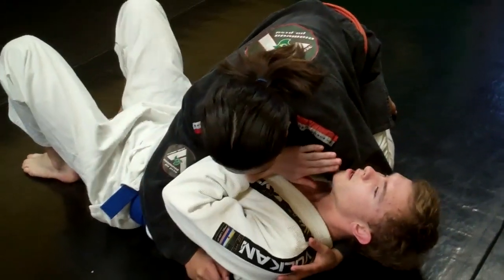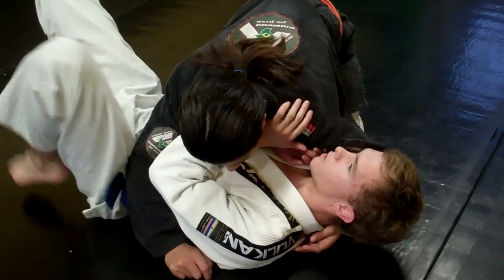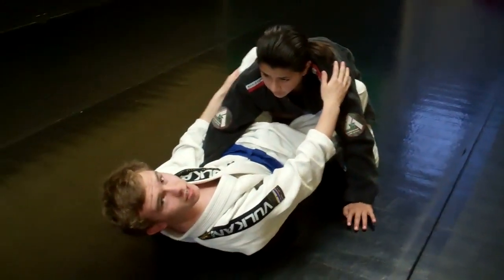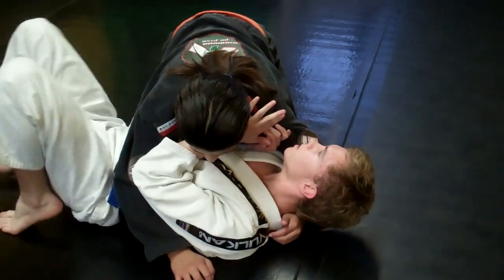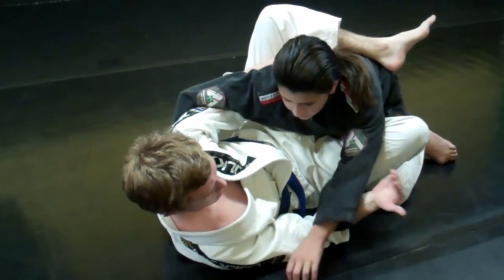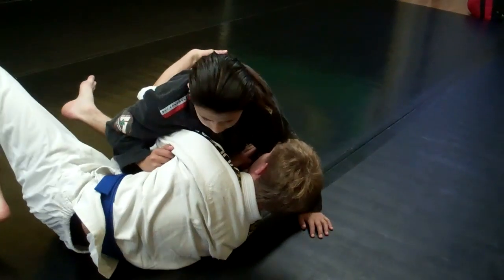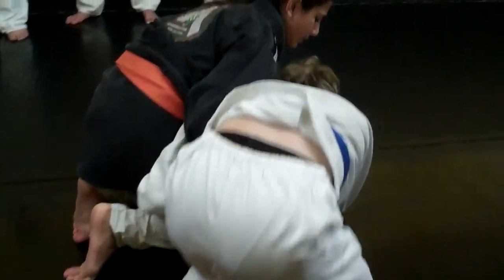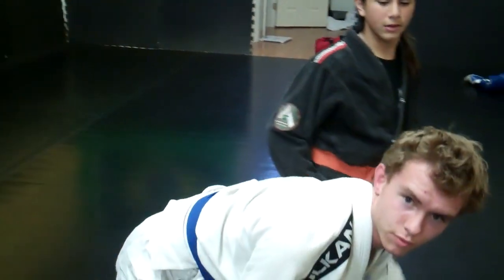Teens in Alameda practicing Martial Arts.mp4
Group of Martia Art leaders practing Brazilian Jiu-Jitsu in our Alameda dojo.
We have a full progam of Martial Art design it for Kids and Teenagers from Monday trough Saturday.
We have students that are black belts in Karate,Kung Fu,Aikido,Judo,Tae kwo Do,Capoeira and many othr styles.At here in Team Silva Jiu-Jitsu academy we are all one learning this beautiful Martial Arts of Brazilian Jiu-Jitsu.Now representing in Alameda,El Cerrito and Oakland